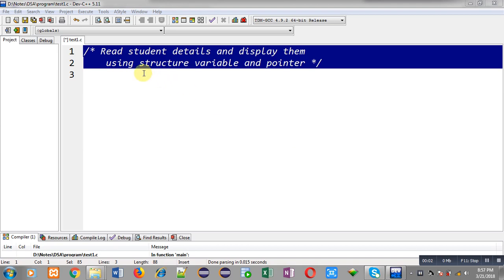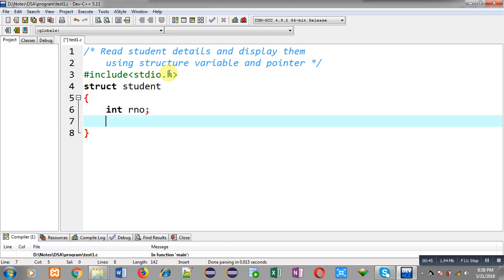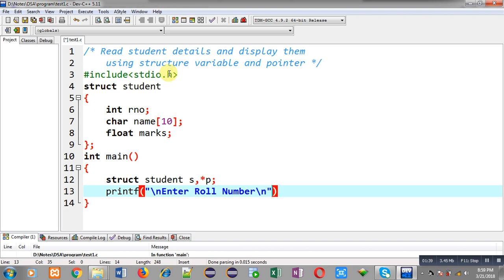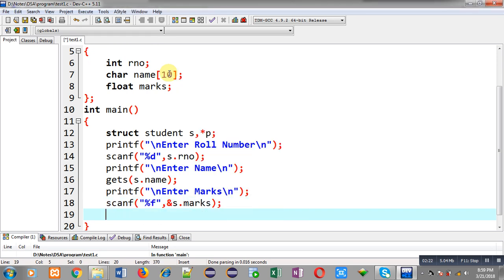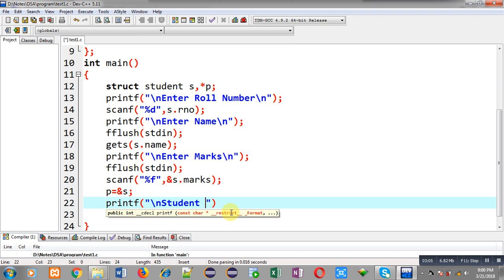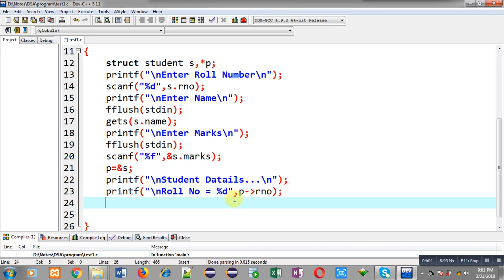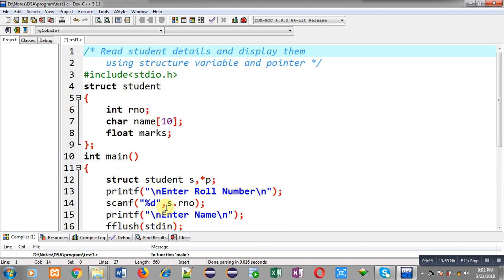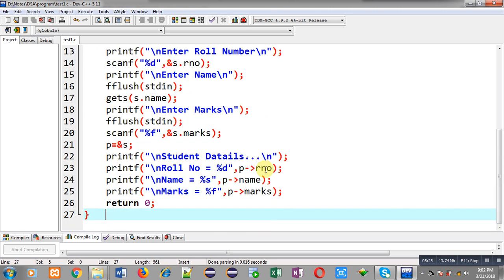Print student details using structure and pointer in C programming | by Sanjay Gupta